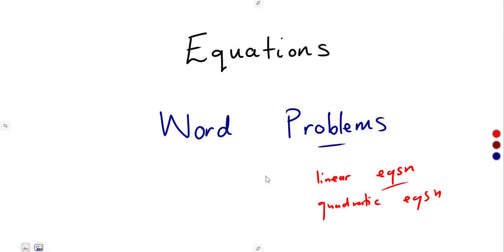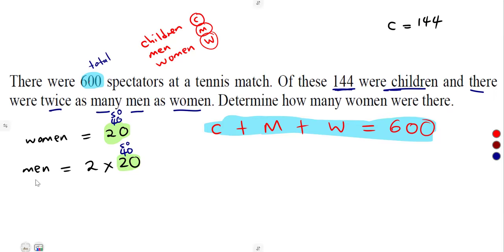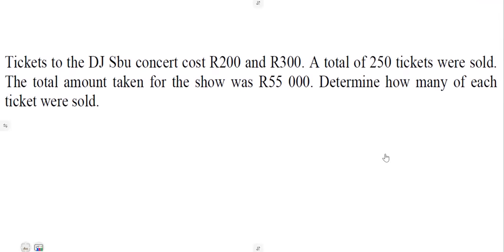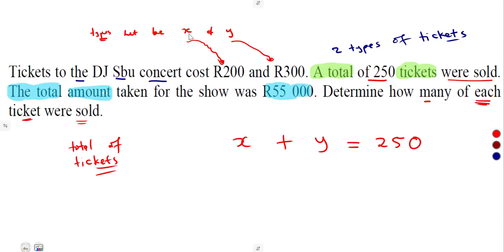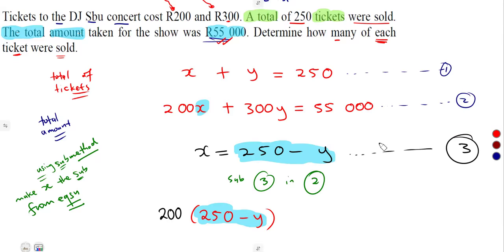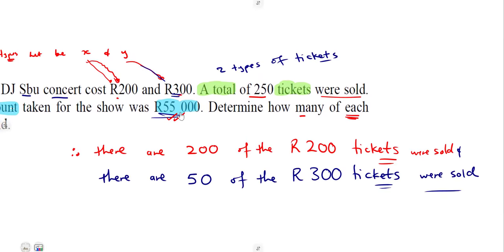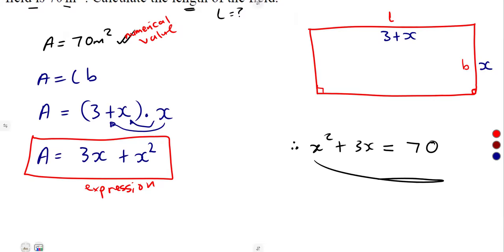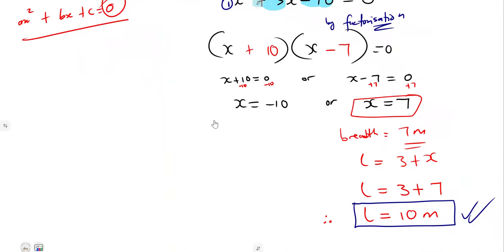Mathematics Grade 10 Equations - Word Problems